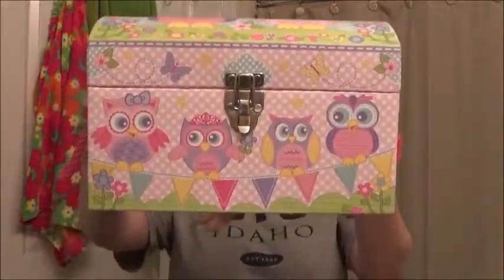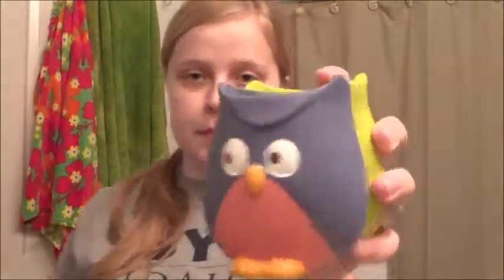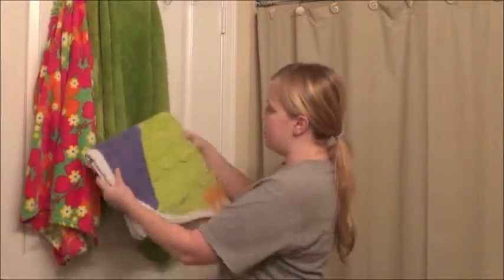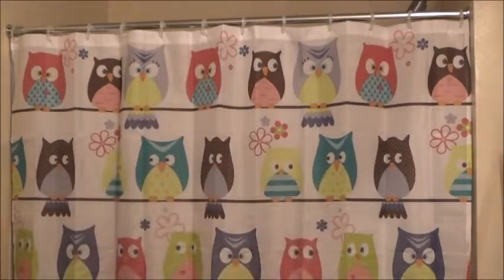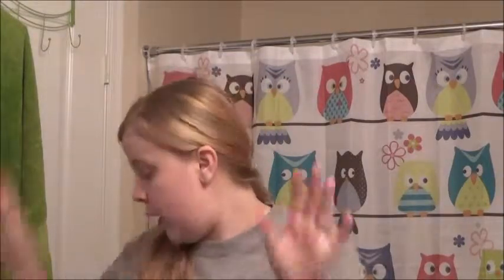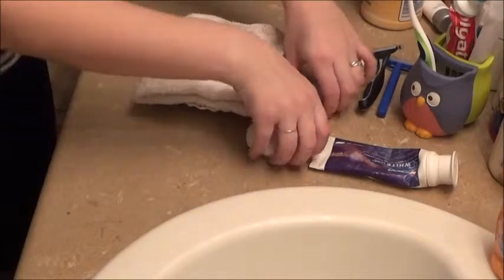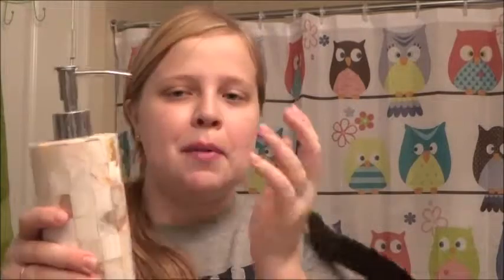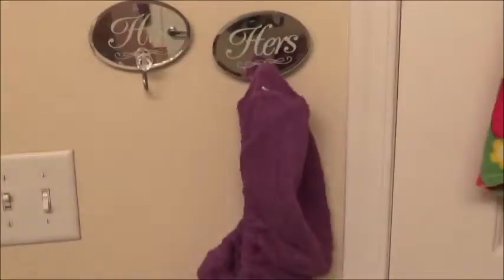(DIY) Bathroom Decorating With Owls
Hello Snowflakes sorry this video is so late but I hope you enjoy it. :)